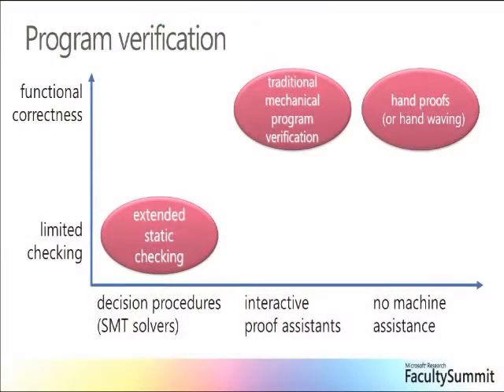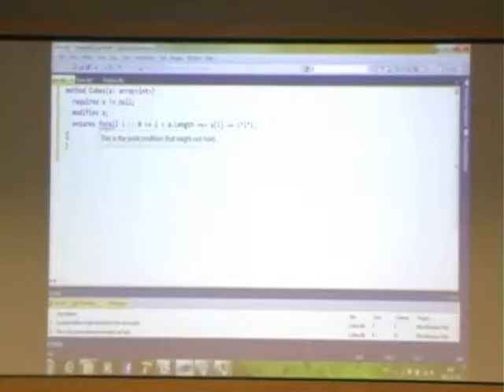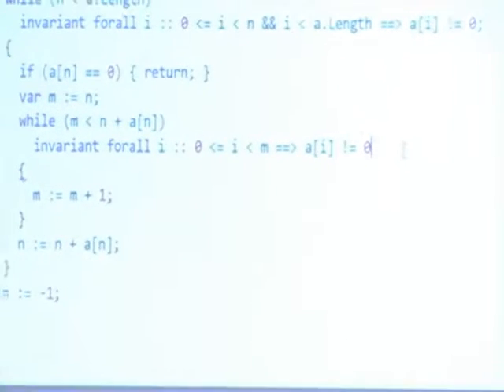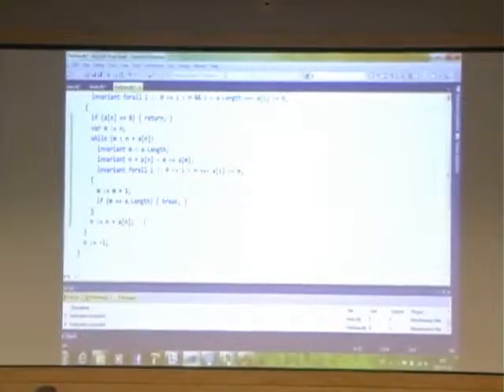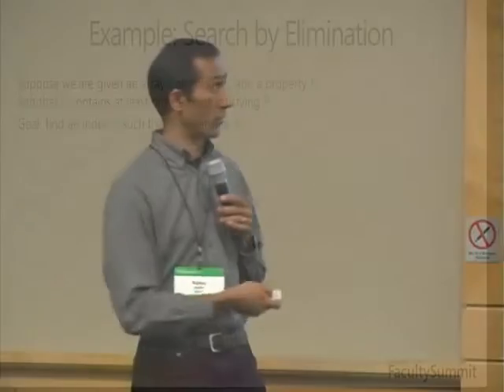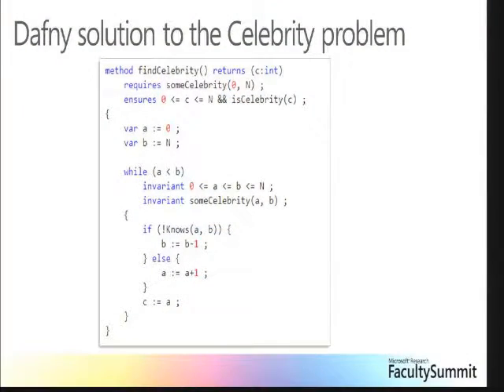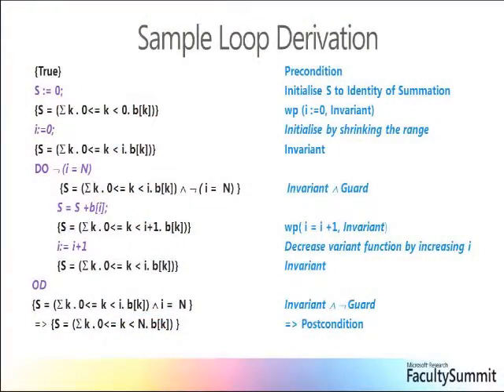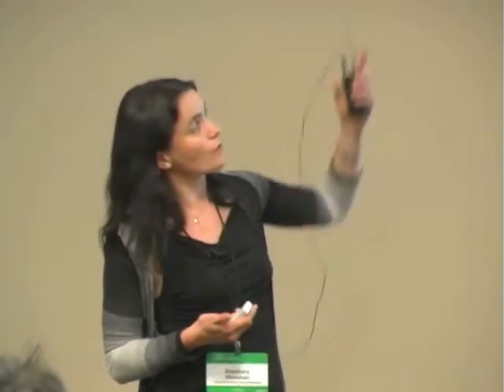Using Program Verification Tools in Teaching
Rustan Leino chairs this session at Faculty Summit 2011, which includes the following presentations.  - A Tour of DafnyΓÇöRustan Leino, Microsoft Research  - Experience with Using Dafny for Teaching an Introductory Course on Program ReasoningΓÇöRajeev Joshi, NASA JPL  - Teaching Using Spec# in Europe: A Experience Report from University Teaching and Various Verification TutorialsΓÇöRosemary Monahan, National University of Ireland, Maynooth